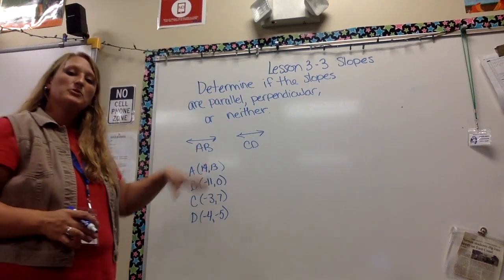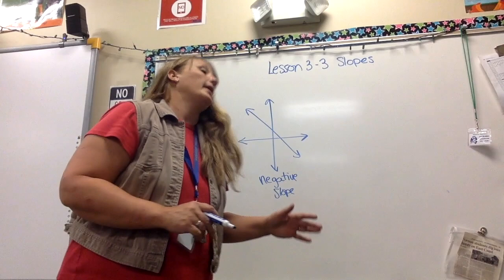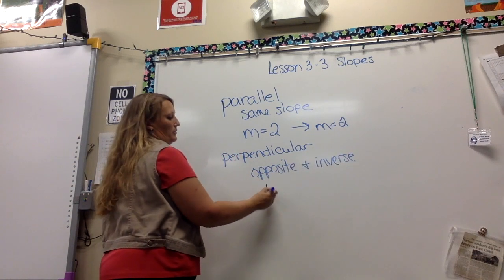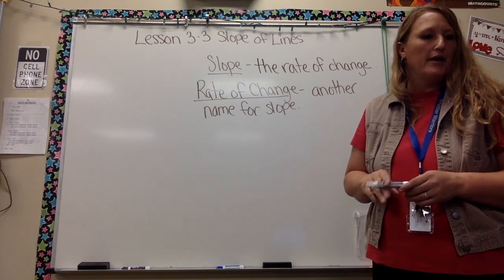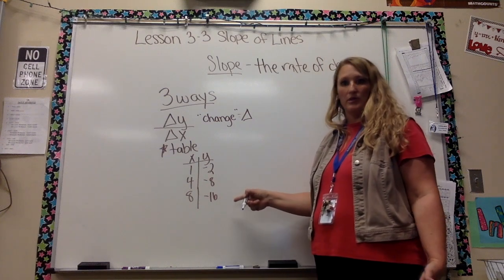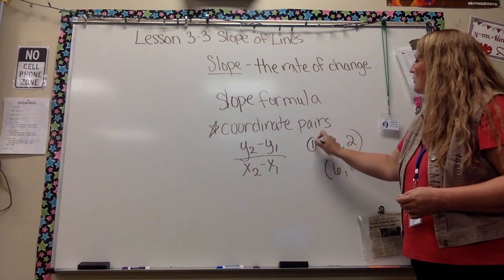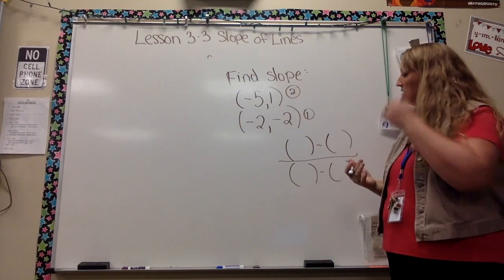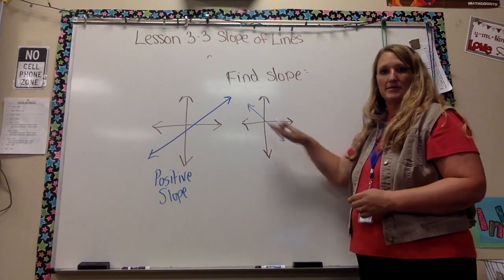Geo Lesson 3-3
This video is about Geo Lesson 3-3